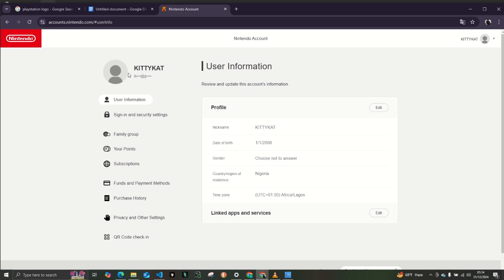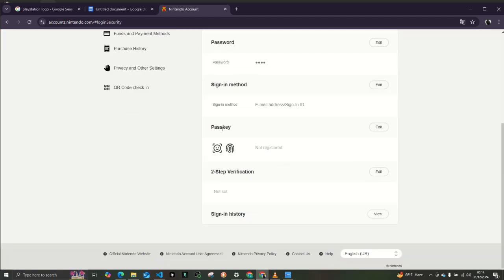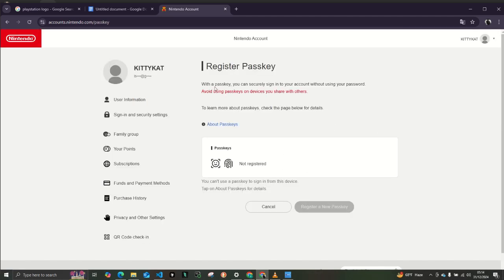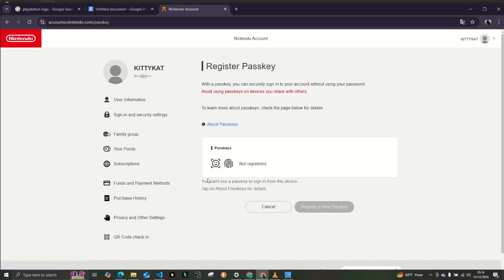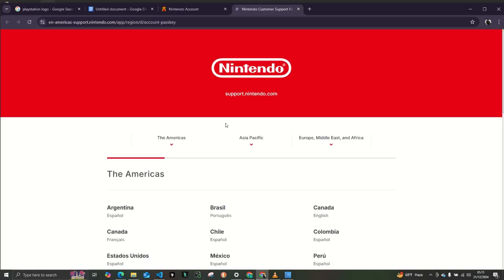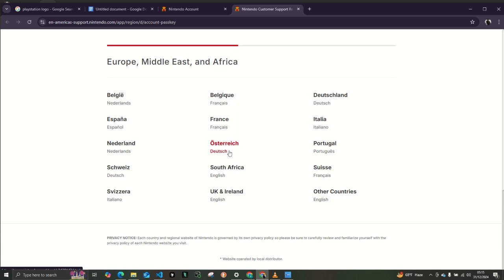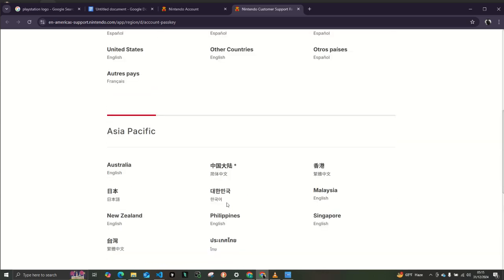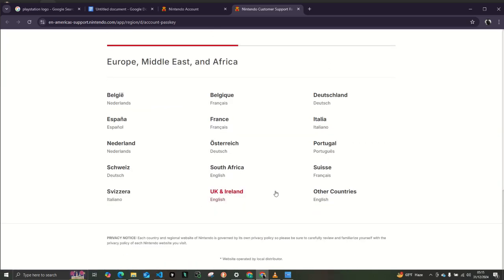HOW TO ENABLE PASSKEY IN NINTENDO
In This Video, you will learn about HOW TO ENABLE PASSKEY IN NINTENDO